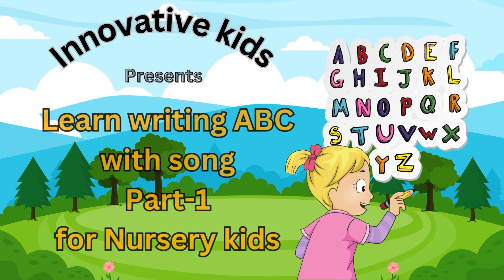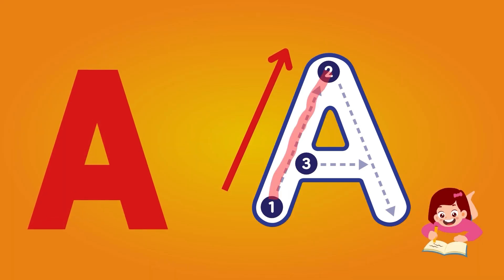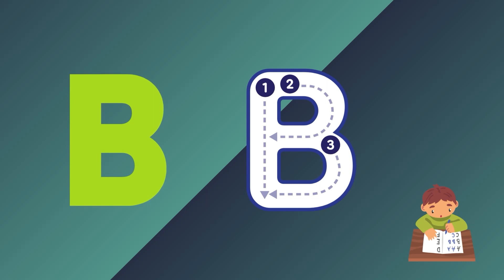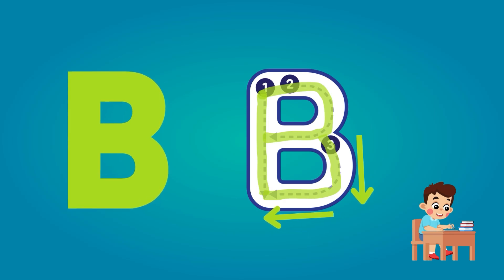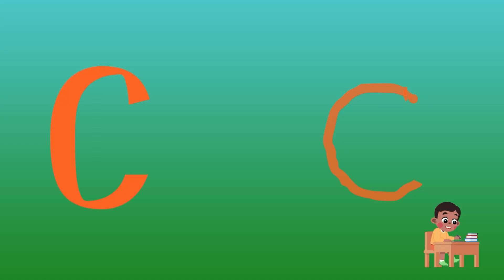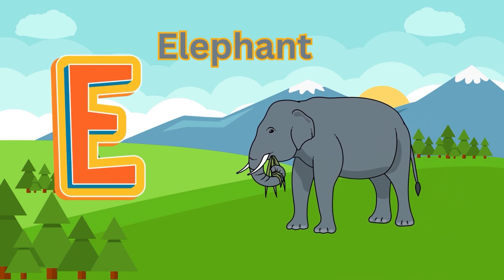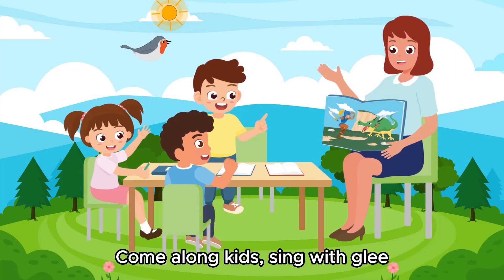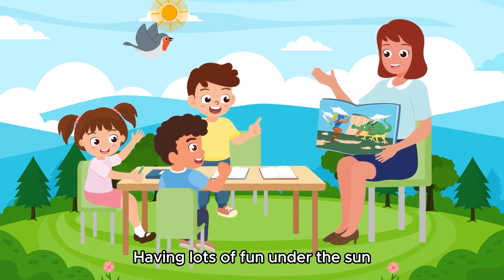Learn Alphabet through song. Nursery rhymes. good news for parents. Teach ABC writing with song P-1.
Welcome to Innovative Kids, Innovative kids presents, Good news for parents. Innovative kids channel brings. The inspirational story of Alber Einstein, The inspirational story of Issac newton, The inspirational story of Thomas Edison, The inspirational story of Alexander Graham Bell, The inspirational story of Guglielmo Marconi, The inspirational story of Wright Brothers, The inspirational story of Jonas salk, The inspirational story of stepen Hawking and many more. More than 500 with their inventions and discoveries. We brings their animated inspirational stories for kids. Where Conventional education relies on traditional teaching approaches, standardized curriculam, and teacher-centered classrooms. Modern innovative education embraces technology, personalized learning, active student engagement, and collaborative teaching methods to foster critical thinking, creativity, and adaptability for the evolving needs of the 21st-century learners. Good news for parents, you are on the right platform , you are on the right channel. Innovative kids channel brings a complete playlist of animated inspirational stories for your kids, a modern education system for the bright future of your kids. the ultimate destination for animated stories on famous inventions and discoveries! Our YouTube channel is dedicated to bringing fascinating tales to life, captivating young minds with the wonders of human ingenuity. Join us on a thrilling journey through history, where we explore the brilliant minds and incredible achievements that have shaped our world. Through engaging animations and informative narratives, we aim to inspire curiosity and spark the imagination of young learners everywhere. At Innovative Kids, we believe that learning should be fun and exciting. Our channel focuses on delivering educational content in an entertaining and visually appealing format. Through a series of animated stories, we delve into the remarkable inventions and discoveries that have revolutionized various fields, from science and technology to art and culture. Each video on our channel presents a compelling narrative, combining historical facts, engaging storytelling, and vibrant animations. From the discovery of electricity to the creation of the Internet, we cover a wide range of iconic moments in human history. Whether it's the genius of inventors like Thomas Edison and Nikola Tesla or the groundbreaking theories of scientists like Albert Einstein and Marie Curie, we aim to highlight the incredible contributions these individuals have made to society. Our content is designed to be accessible and entertaining for children of all ages. We strive to strike a balance between education and entertainment, making learning an enjoyable experience. Through our animated stories, we encourage young viewers to think critically, ask questions, and explore the world around them. Innovative Kids is not just a channel for passive consumption of information; it's a platform for active engagement. We encourage our audience to participate by leaving comments, sharing their thoughts, and even suggesting topics for future videos. We value the feedback and input of our viewers, as it helps us create content that resonates with their interests and curiosities. Join us on this exciting journey of discovery, where history comes alive through colorful animations and fascinating stories. Education,Learning ,Kids ,Children ,Innovative ,Modern ,Creative ,Fun Interactive, Engaging, STEAM (Science, Technology, Engineering, Arts, Mathematics) Edutainment, Experiments, Hands-on, Exploration, Problem-solving, Critical thinking, Coding, Robotics, Virtual Reality (VR), Augmented Reality (AR), Gamification, Digital Learning, Educational Games, Life Skills, Communication, Teamwork, Self-expression, Curiosity, Imagination, Innovative kids, Animated videos, Animation, Cartoons, ABC songs alphebet alphabet songs learn aphabet through songs nursery kids nursery kids poems nursery rhymes good news for parents good news for kids ABC song a b c song ABC learn ABC poem Nursery poem nursery kids song